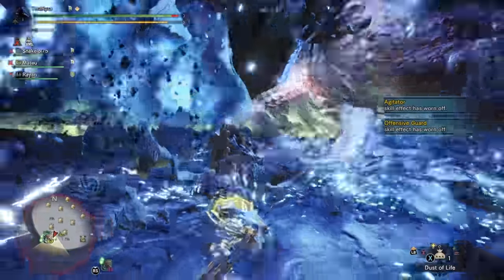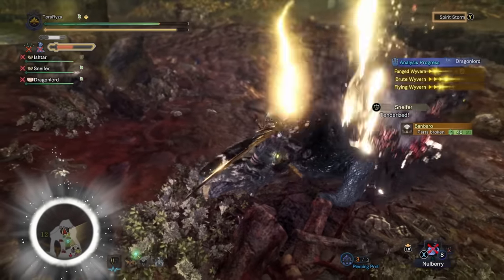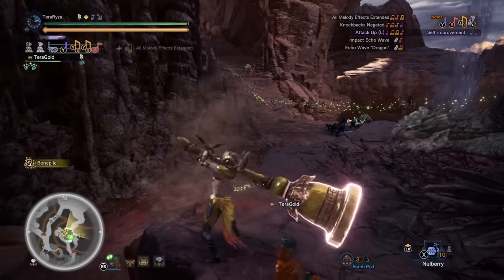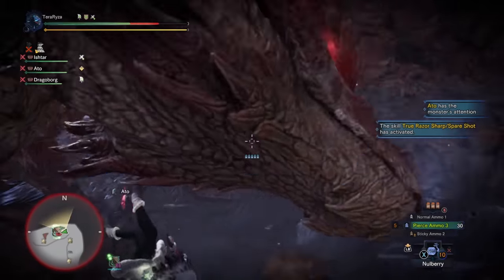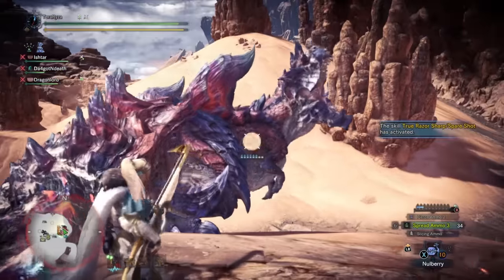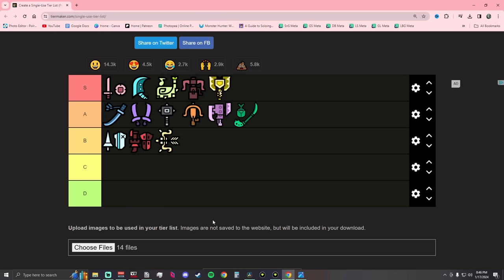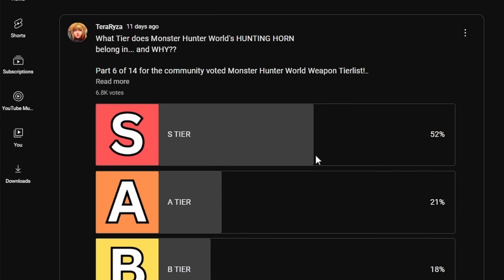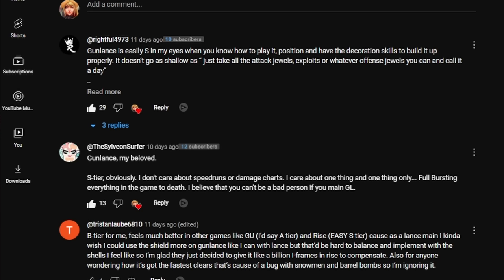THE DEFINITIVE Weapon Tierlist for Monster Hunter World! 2024 EDITION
Monster Hunter World is having a HUGE RESURGENCE in players! Whether you are a new player or a veteran looking for some entertainment or want to learn about some of the weapons, this video provides it all! Not only does this video have my personal tierlist, but it also has a community voted tierlist! Let me know what your favorite weapon is in Monster Hunter World!

Intro: 0:00
Sword and Shield: 1:00
Greatsword: 3:28
Longsword: 6:12
Dual Blades: 9:05
Hammer: 11:00
Hunting Horn: 13:05
Lance: 16:32
Gunlance: 19:17
Light Bowgun: 22:24
Heavy Bowgun: 25:02
Bow: 27:34
Switch Axe: 30:04
Insect Glaive: 32:30
Charge Blade: 35:18

Community Voted Tierlist ⬇

Community Sword and Shield: 38:10
Community Greatsword: 39:02
Community Longsword: 41:33
Community Dual Blades: 40:50
Community Hammer: 42:15
Community Hunting Horn: 43:11
Community Lance: 44:07
Community Gunlance: 45:10
Community Light Bowgun: 46:24
Community Heavy Bowgun:  47:20
Community Bow: 48:14
Community Switch Axe: 50:19
Community Insect Glaive: 49:20
Community Charge Blade: 51:35

Outro: 53:40